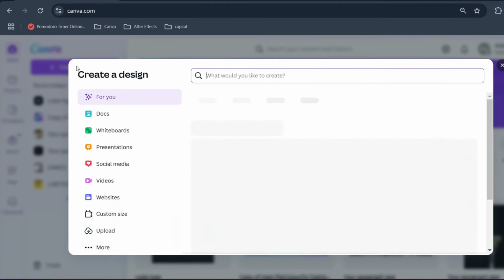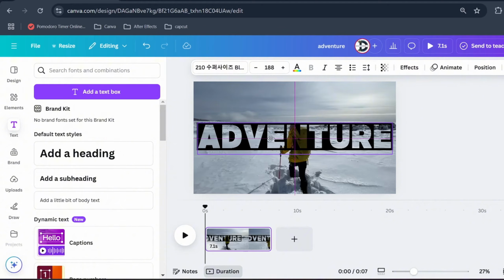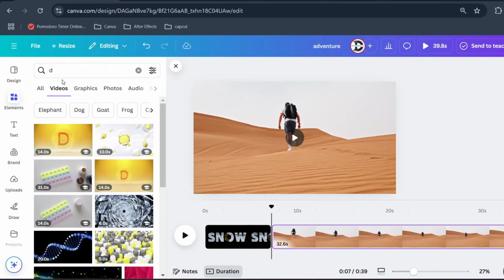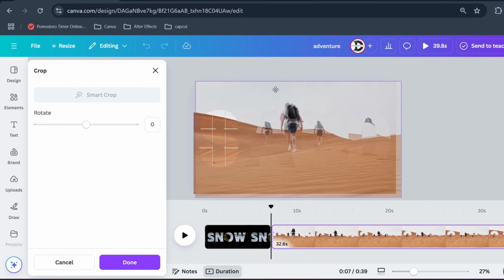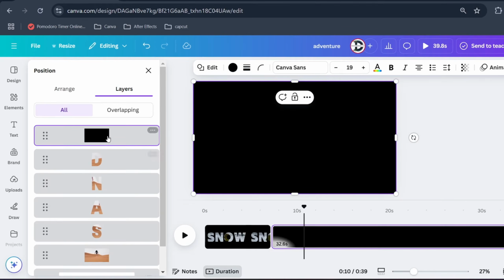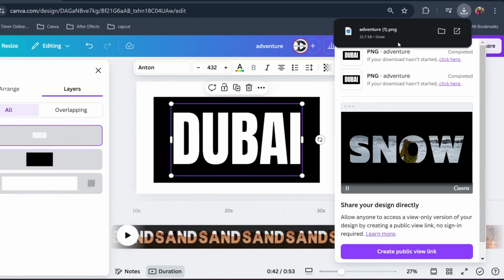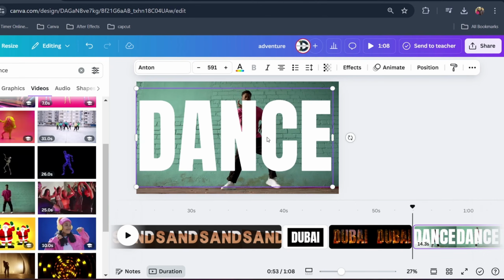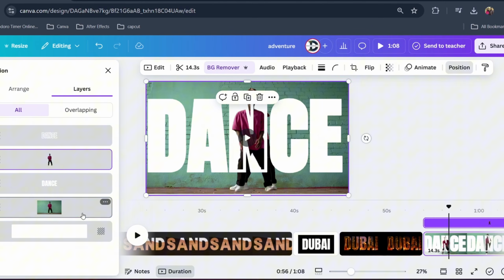4 Canva Video Hacks You Wish You Knew Sooner | Canva Tutorial for Beginner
Discover 4 Canva video hacks you wish you knew sooner to supercharge your video editing skills! In this video, we unveil powerful tips and tricks to create stunning content effortlessly using Canva. Whether you’re a beginner or a seasoned creator, these hacks will save you time and take your creativity to the next level. From animation shortcuts to advanced effects, we’ve got everything you need to stand out in the digital space.